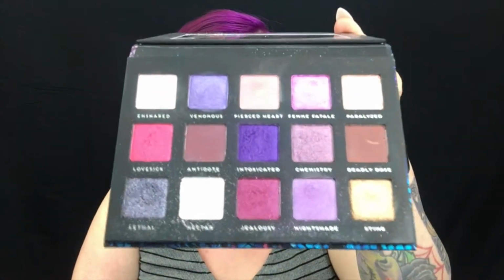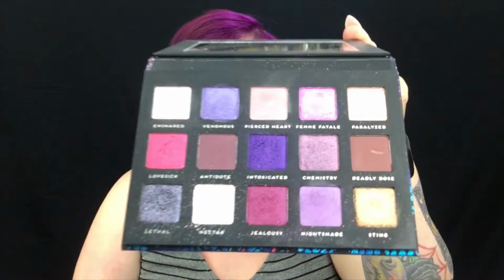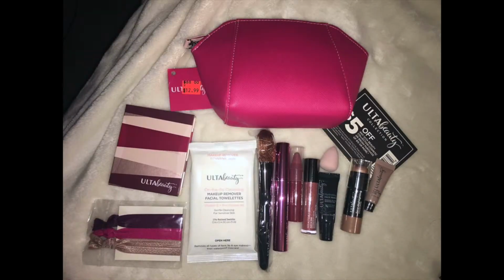Friday Favorites | March Edition!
Ulta Hydrating Face Primer: $18

Ulta Nude Matte Eye Primer: $12

Are you cruelty free brand? I’d love to work with you!

Send Owls To:

Seminary, MS 39479